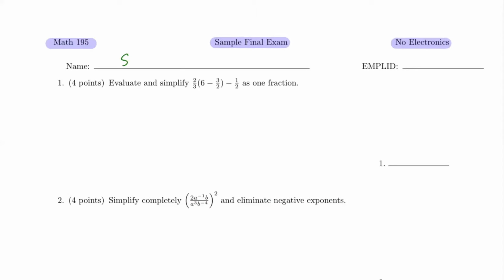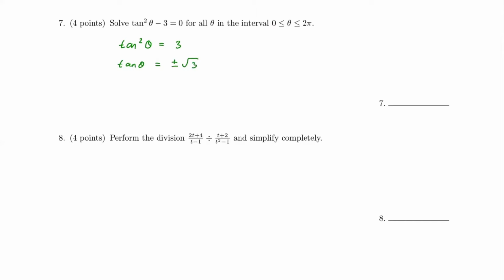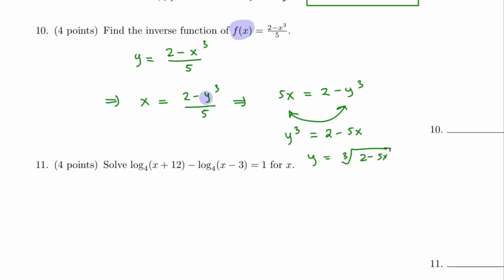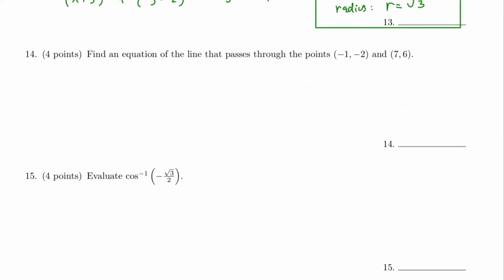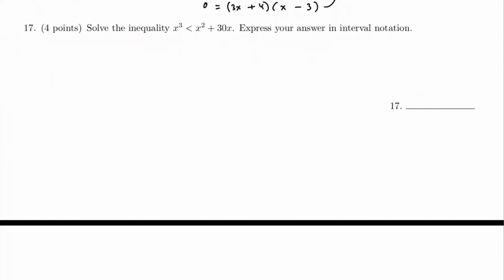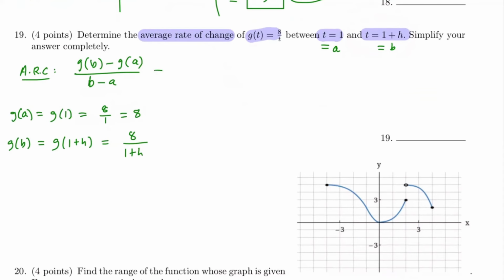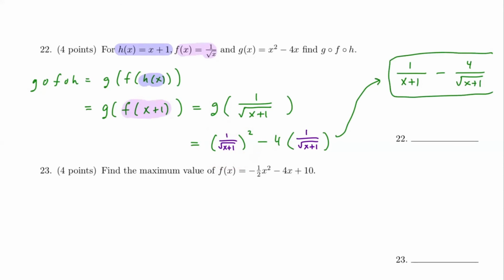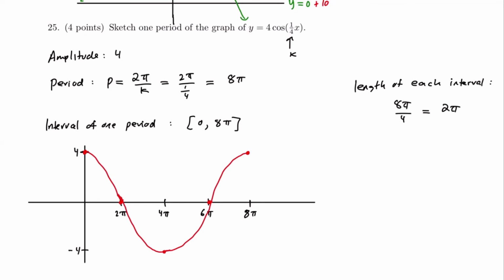Math 195 Sample Final Exam 3 | Precalculus sample final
Hello Viewers,

Here is the pdf file of this sample final All the best!